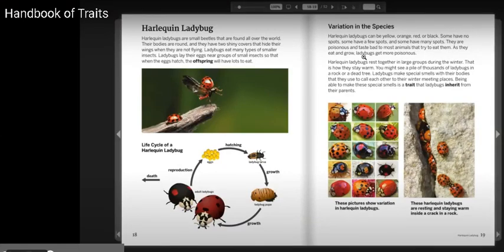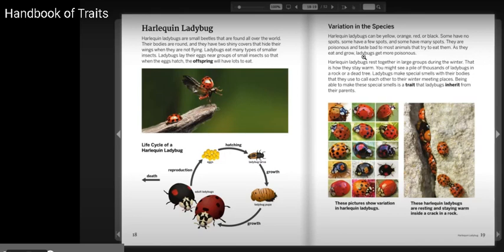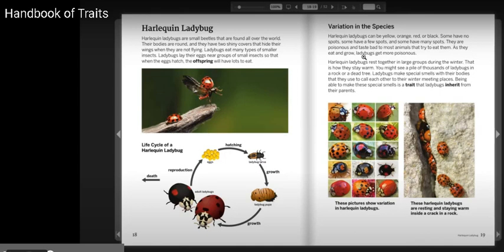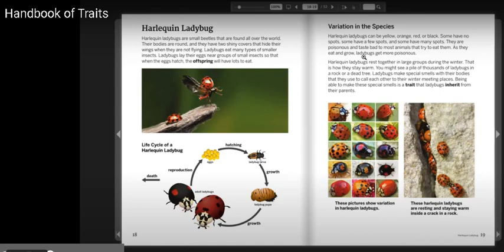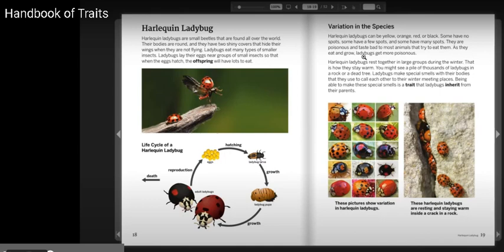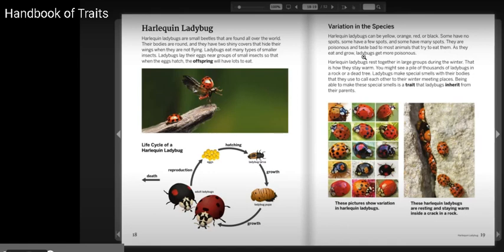Harlequin Ladybug: Handbook of Traits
AmplifyScience Curriculum: 3rd Grade
Unit 2: Inheritance and Traits: Variation in Wolves
Handbook of Traits
By Chloe Delafield and Jonathan Braidman
Read by Amy Richmond